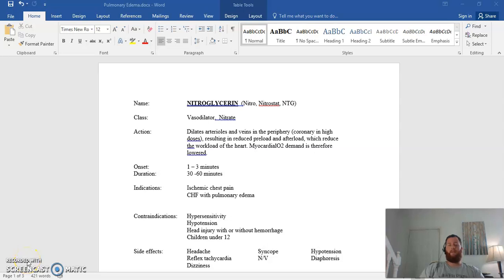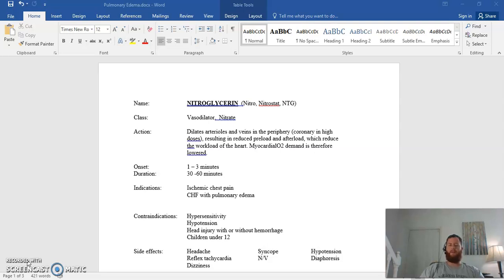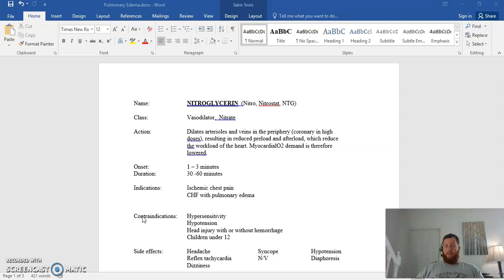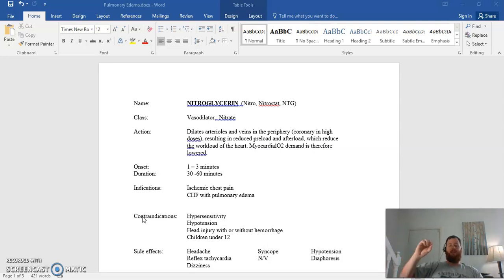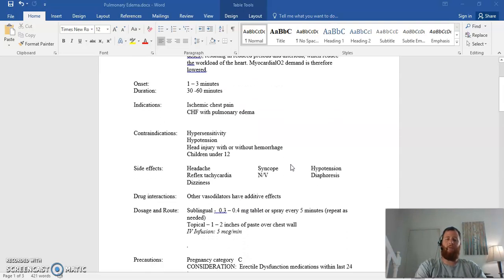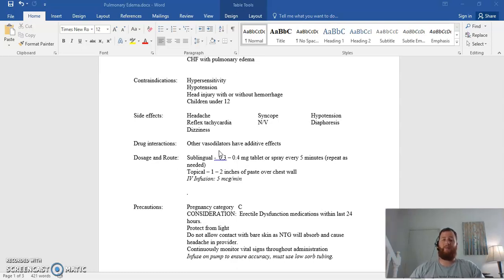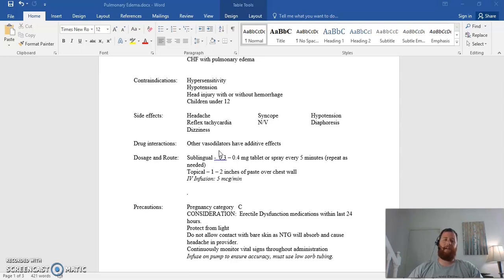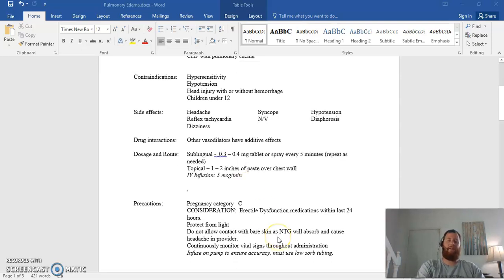Pulmonary Edema Pharmacology Video #1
This video introduces students to the pharmacological management of acute pulmonary edema.